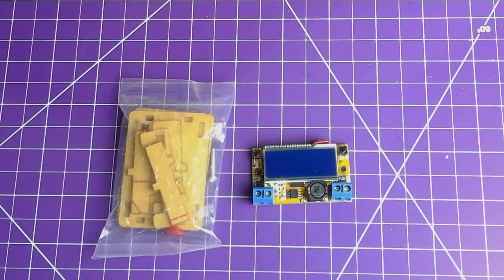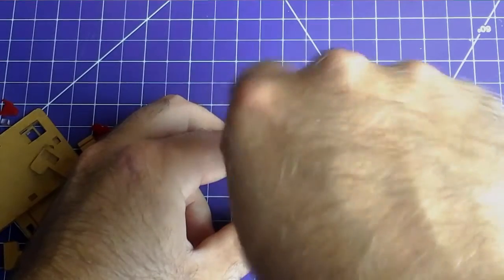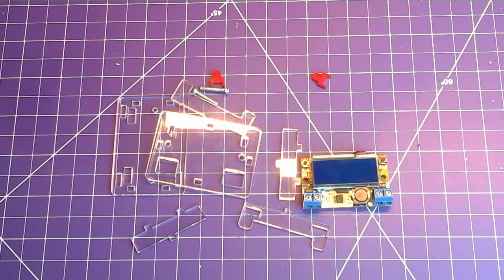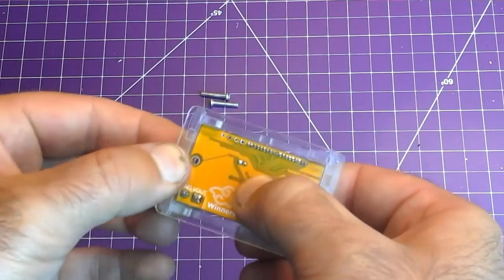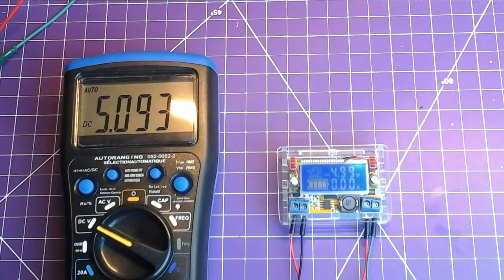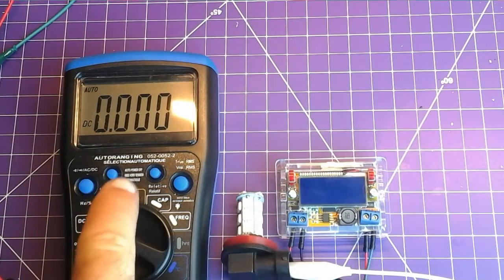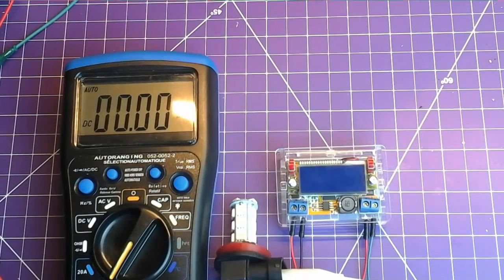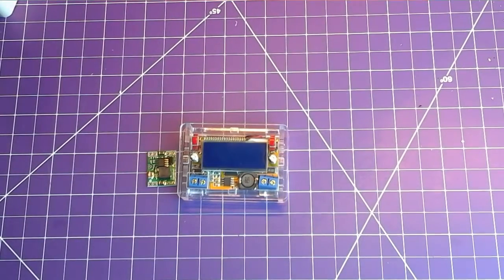Ebay LCD DC-DC step down power supply REVIEW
This is a simple little step down power supply purchased on Ebay for under 10$ Canadian shipped.

Stats: 4.75v-23v in (20v recommended)
0v-15v out, but input voltage must be at least 1.5v higher
3A max output, 2A continuous rated

My findings: it's actually a really good little unit, i would recommend it.